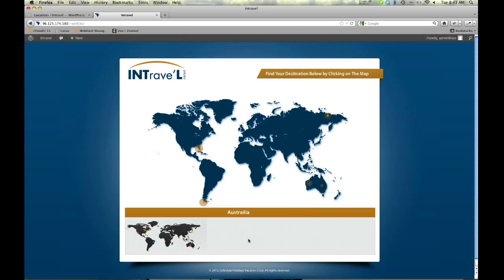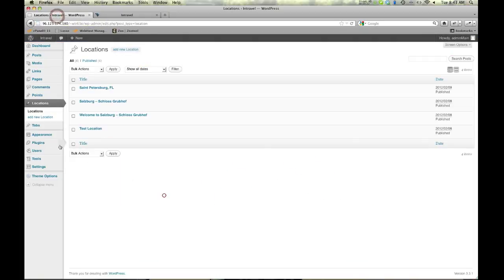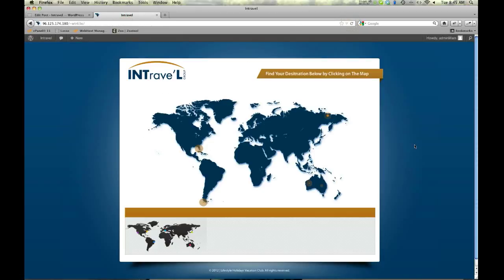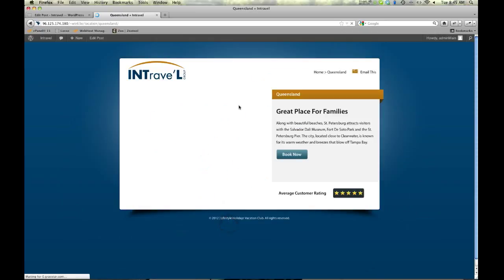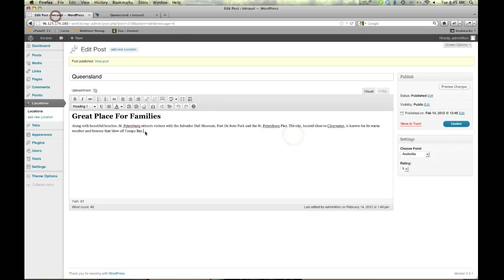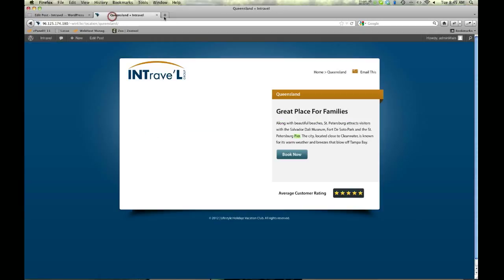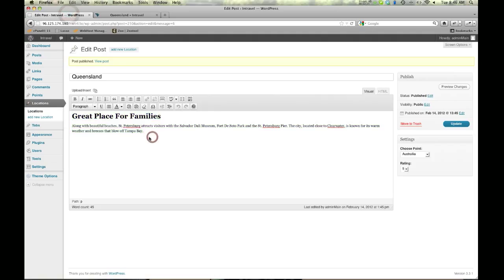Intravel WP Locations